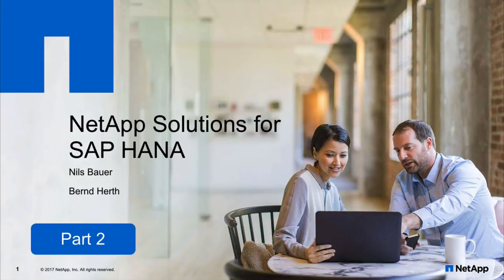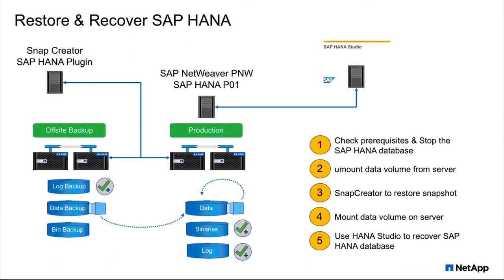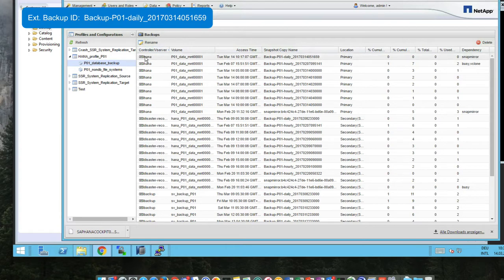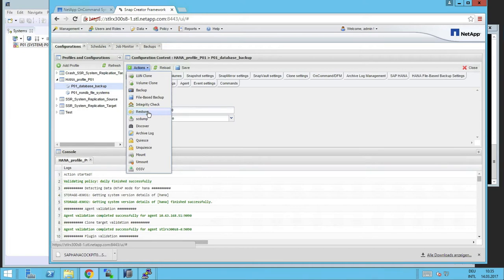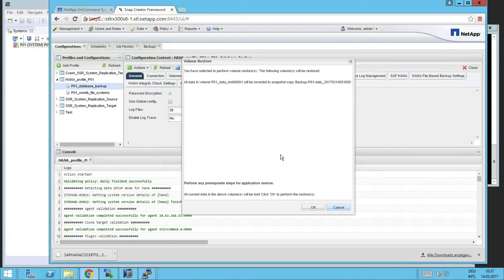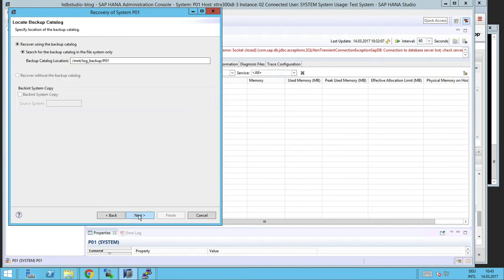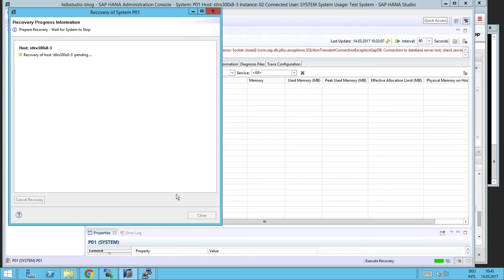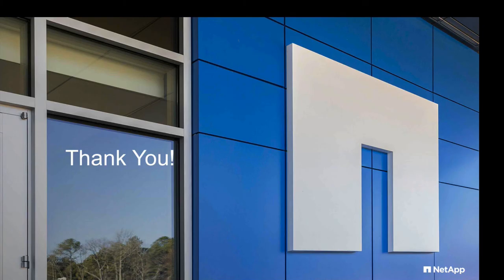Restore a SAP HANA database using Snap Creator on NetApp storage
Bernd Herth, Sr. Technical Marketing Engineer SAP Solutions and Integrations SAP at NetApp walks you through how to restore a SAP HANA database. By using the snapshot technology the actual restore of SAP HANA database volumes is a matter of a few seconds, independent of the size of the database.